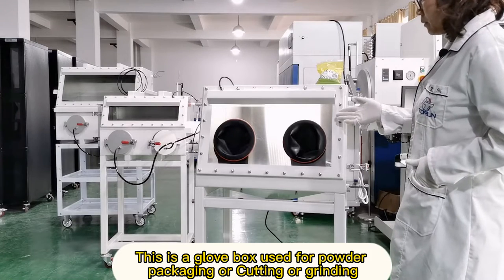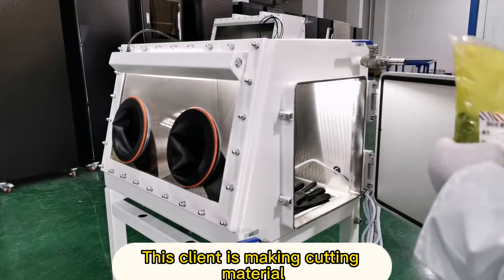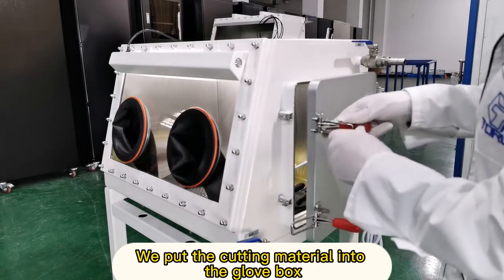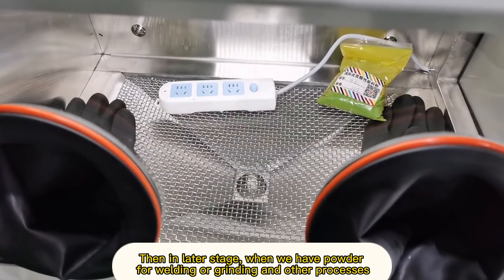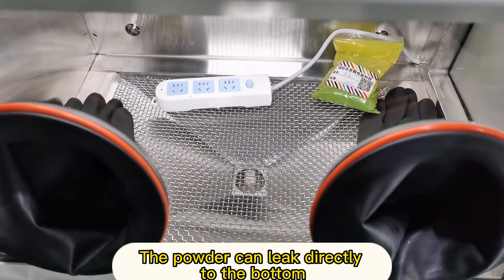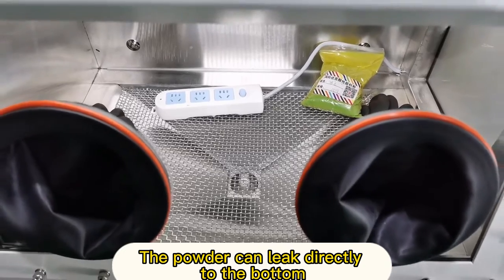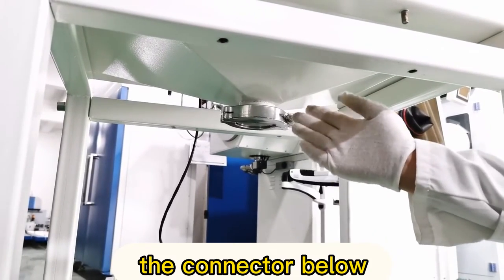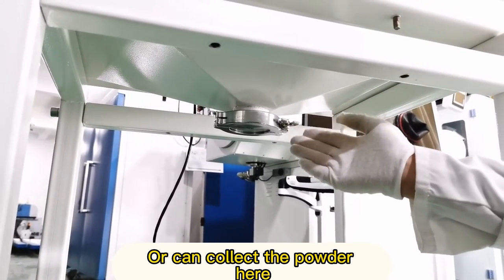Powder glove box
Customized glove box for Powder Grinding Welding